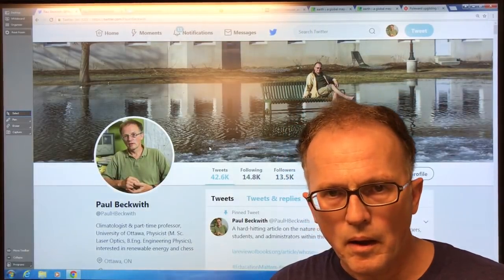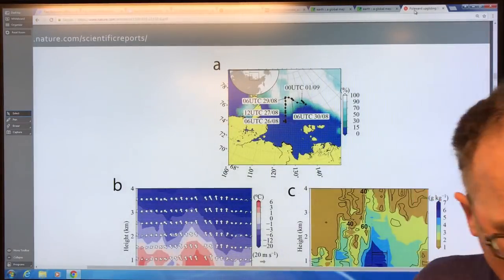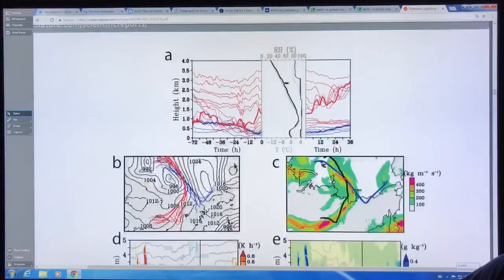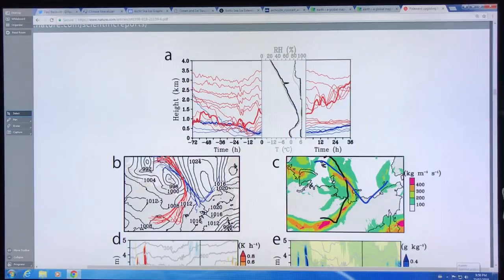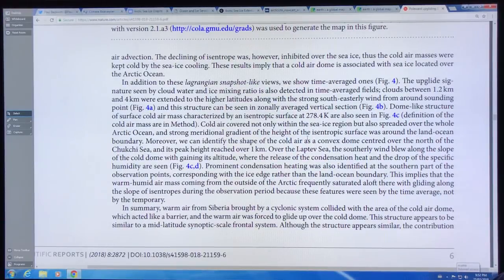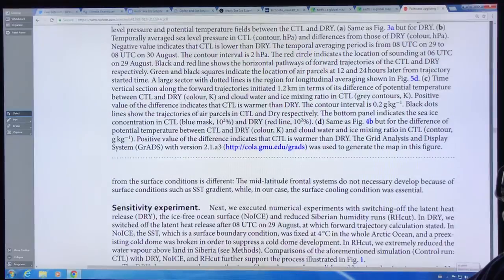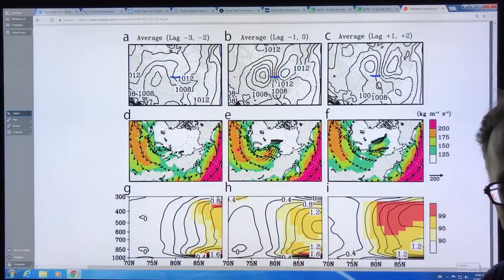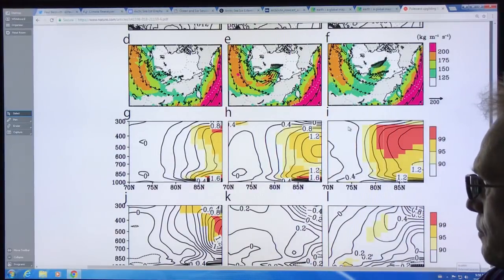New Scientific Discovery: Siberian Atmospheric Rivers: Part 4 of 4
A Russian icebreaker in the Arctic sailed from open ocean water into thin sea-ice continuing into thicker sea-ice and sent weather balloons aloft every 6 hours to record air temperatures, pressure, humidity and winds. It also dropped sensors deep into the ocean to measure salinity, pH, temperature, and collect water samples. I describe this work, and chat about the new findings that warm humid Atmospheric Rivers ride upwards on the surface of a dome of cold dry dense air sitting atop the sea-ice, warming the air and disrupting Polar Vortices.